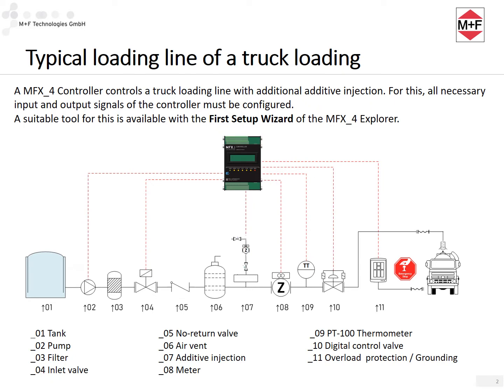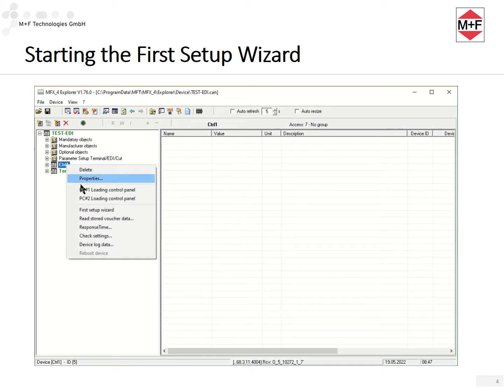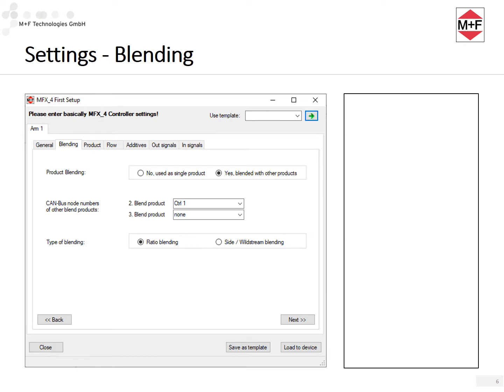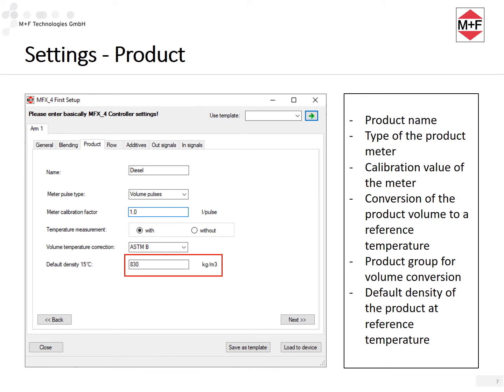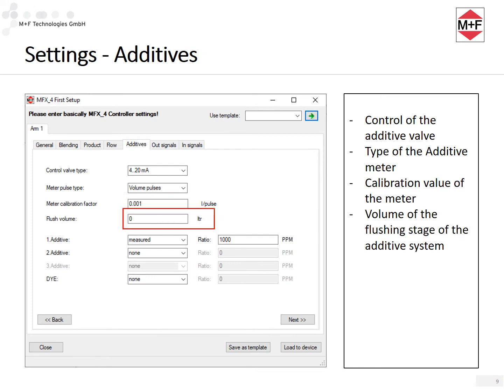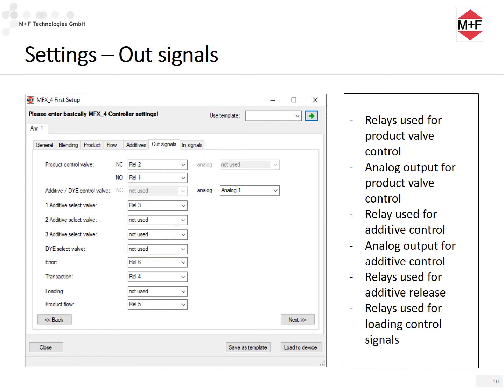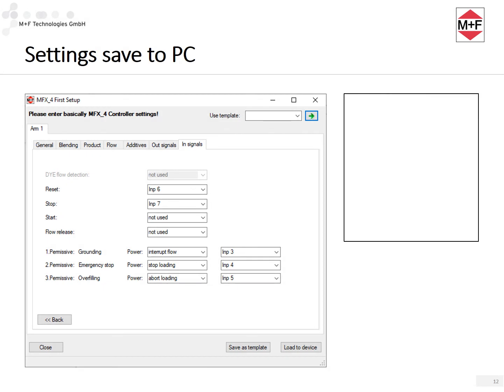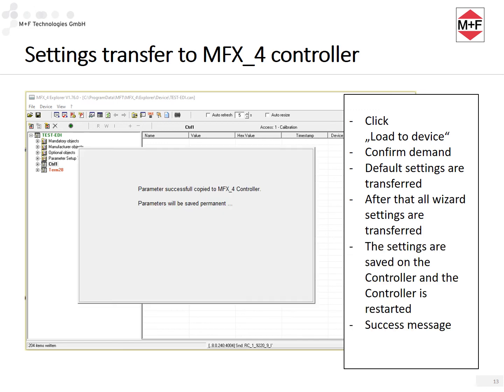MFX_4 First Setup Wizard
Configuration with MFX_4 First Setup Wizard